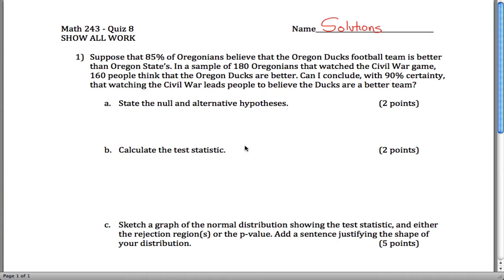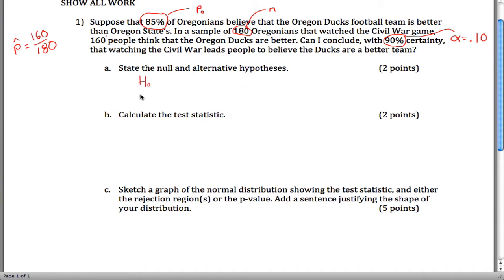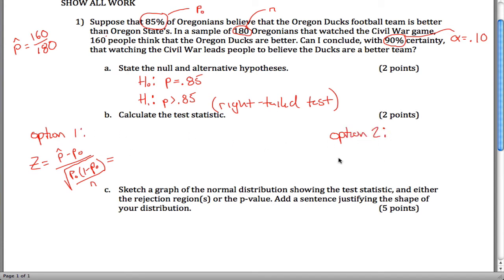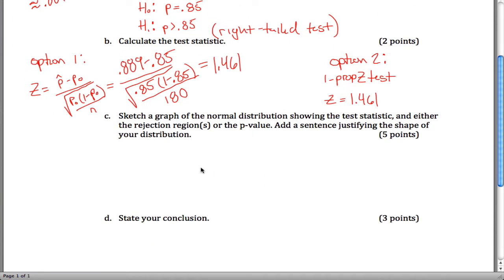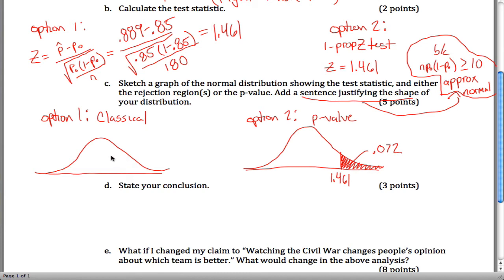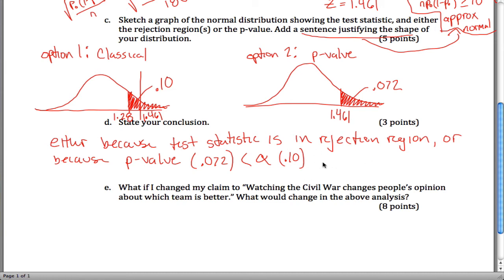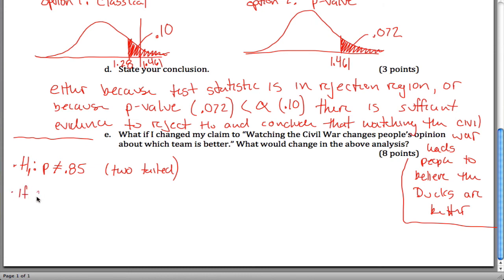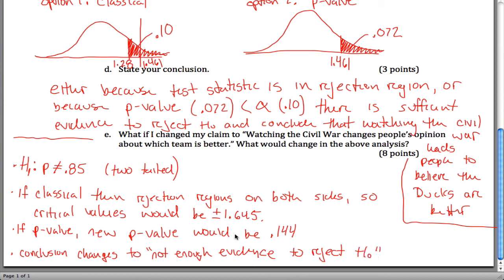Proportion Hypothesis Testing